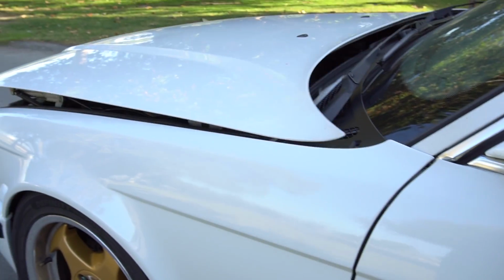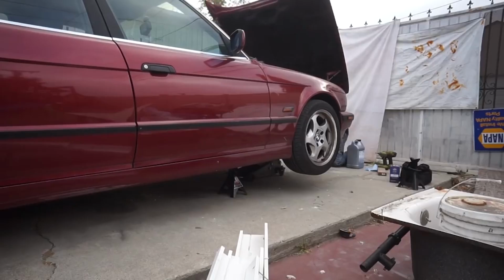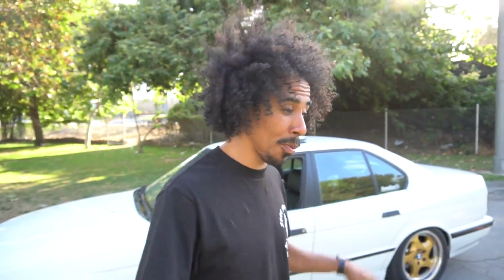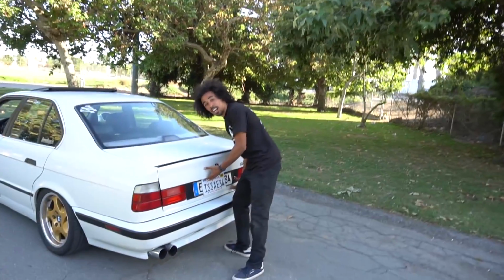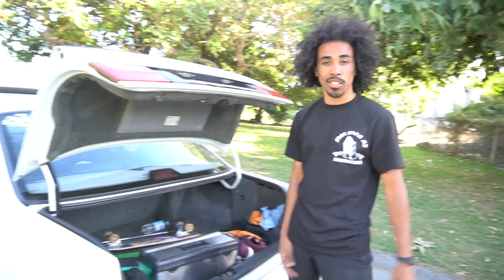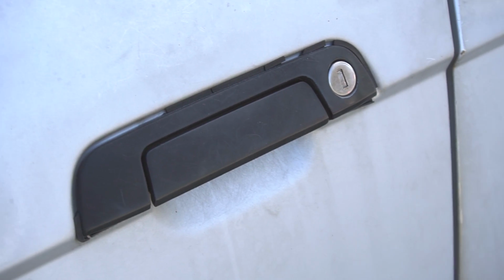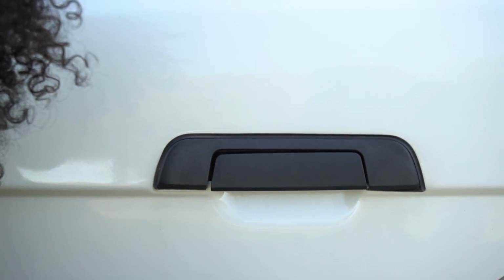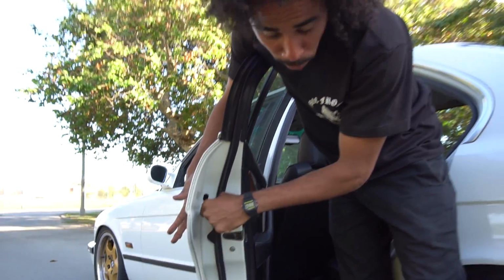JUST BOUGHT AN E34? DO THESE QUICK MODS UNDER $100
3 EASY MODS TO IMPROVE THE OWNERSHIP OF YOUR E34 !
Sup fam i thought to share this cause this is what i noticed and if i just started getting in the e34 game ill replace these things cause it would of improve my ownership ! Its the small things that add to the bigger picture !